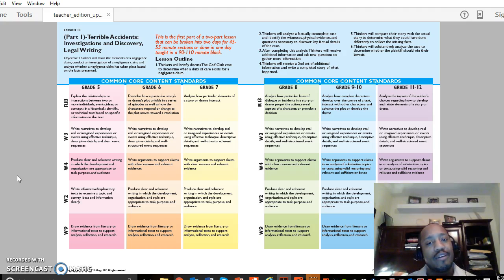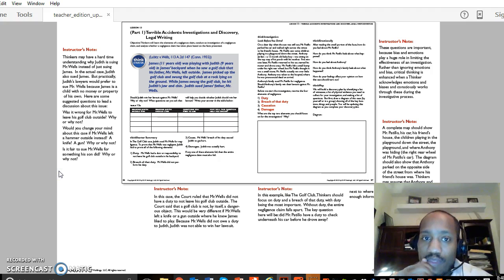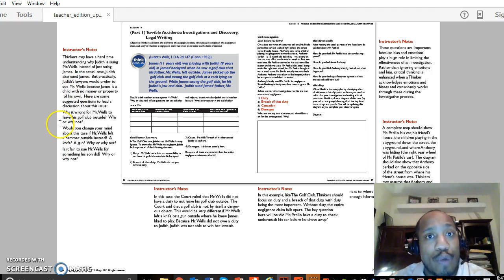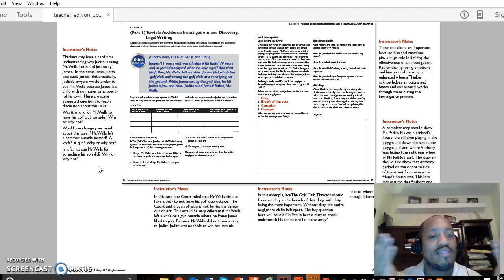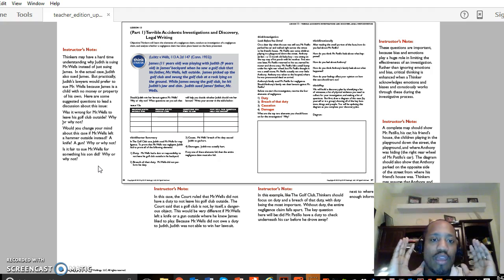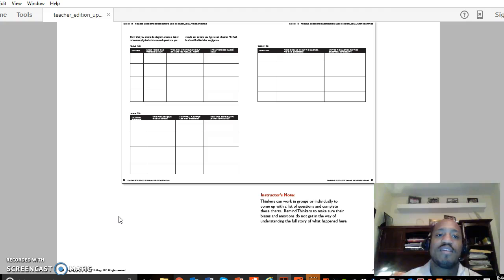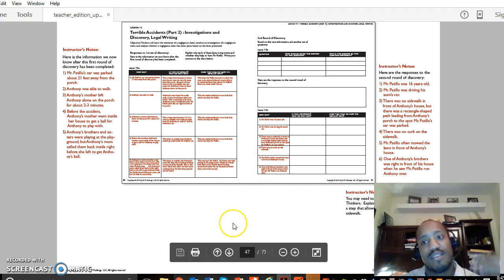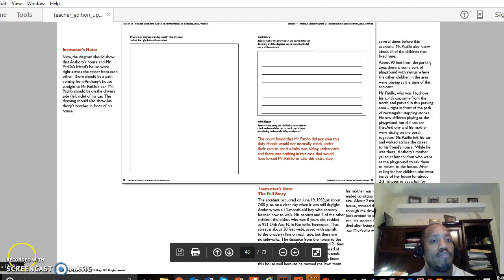Lesson 13 and 14